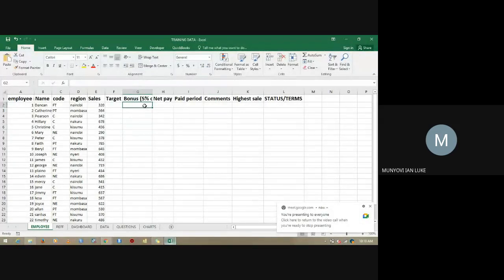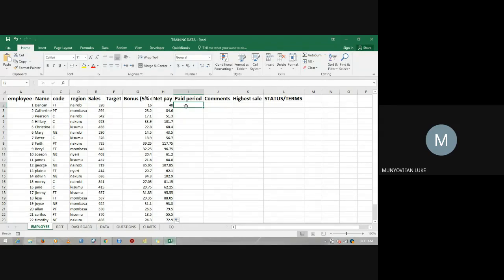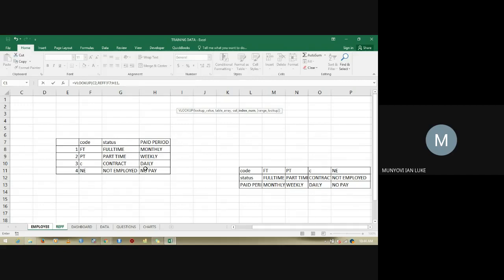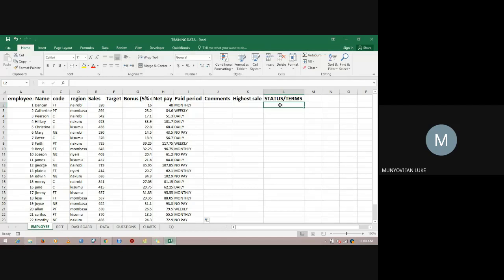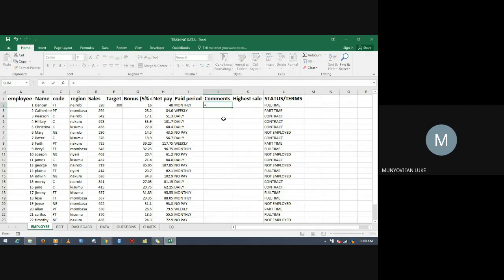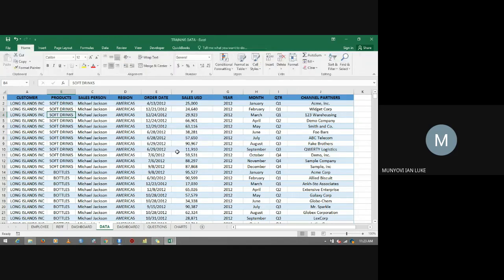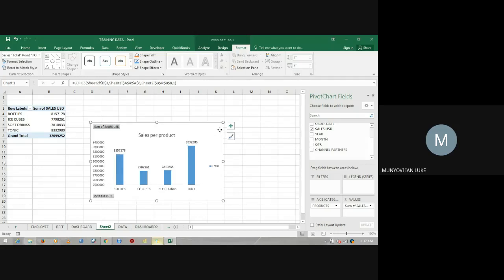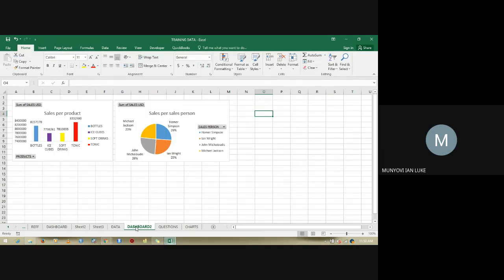QUANTITATIVE ANALYSIS / ADVANCED EXCEL /MASTERS DATA